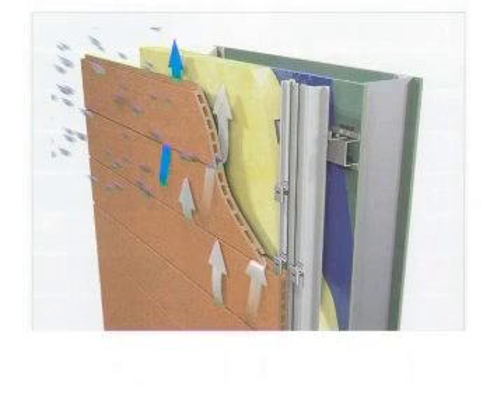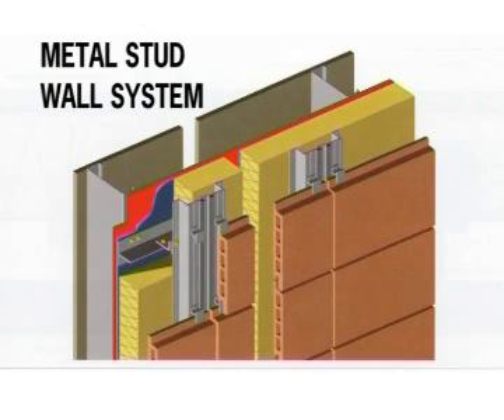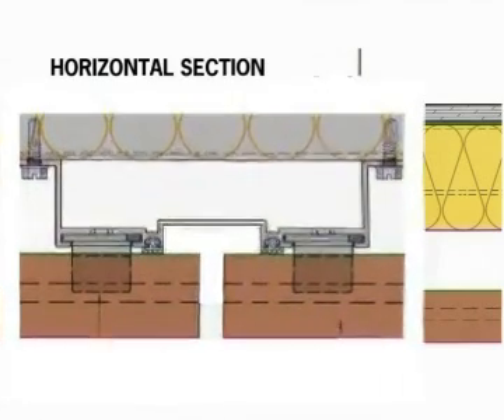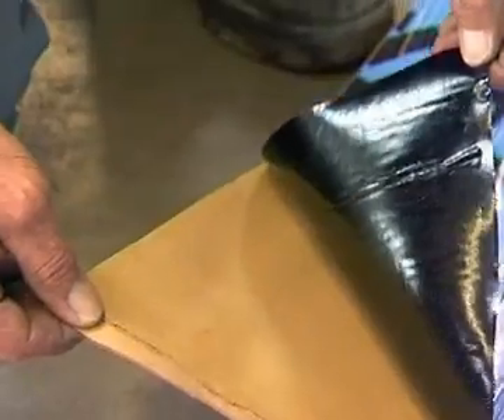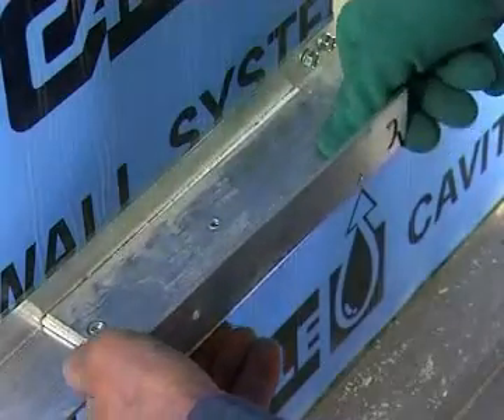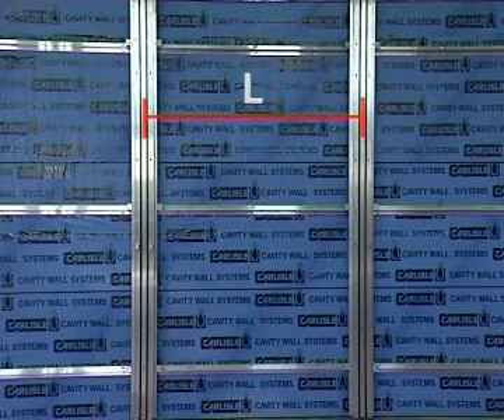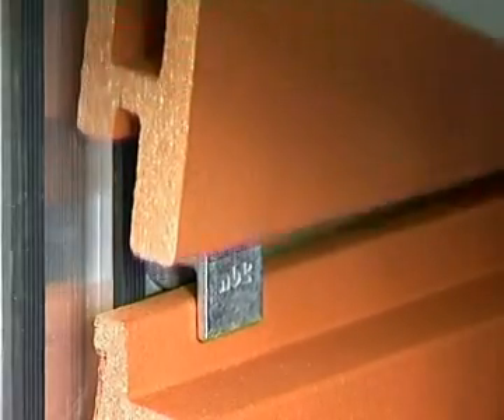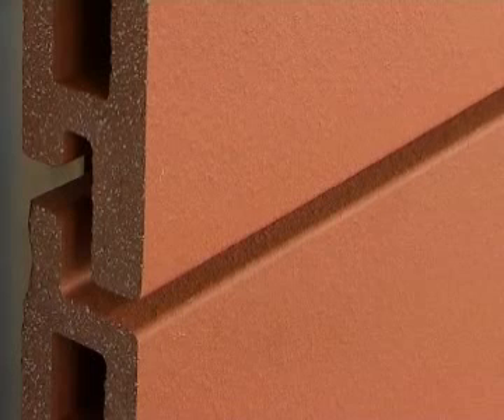estructura fachada ventilada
Ejemplo de composición de subestructura de fachada ventilada, y montaje de los paneles de terracota.